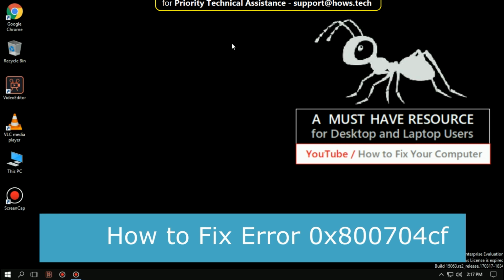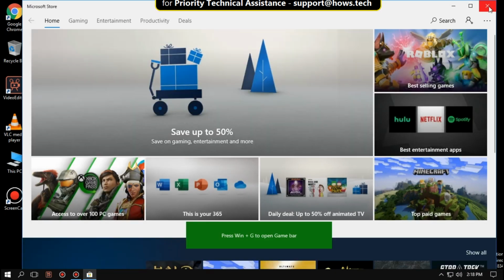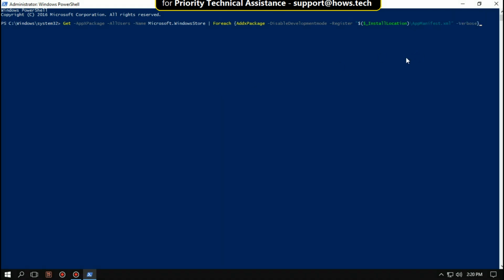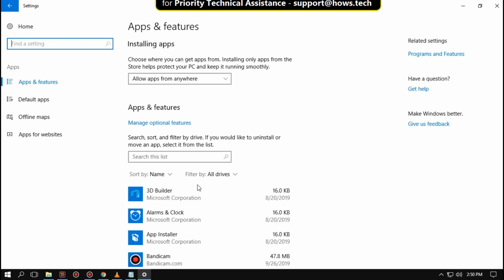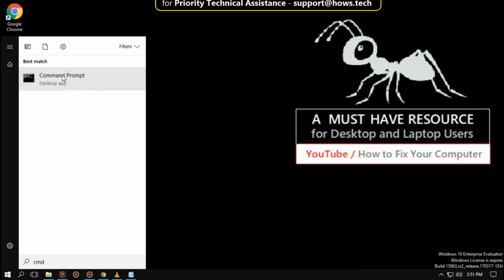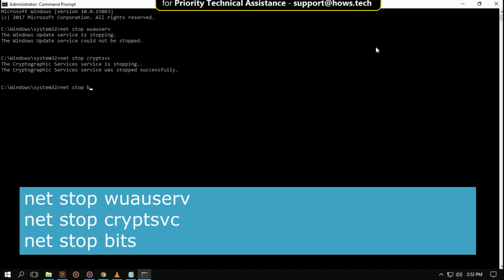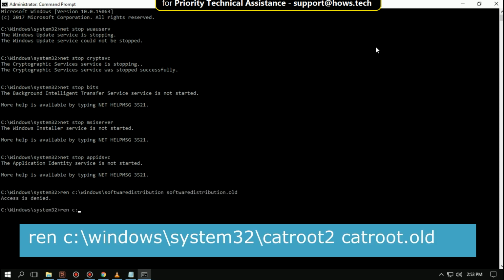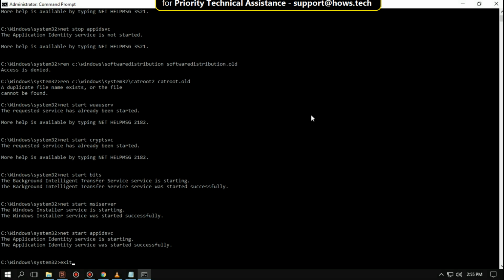0x800704cf Windows Store Error FIXED | How to Fix Windows Store Error in Windows 10 / 8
0x800704cf Windows Store Error FIXED | How to Fix Windows Store Error in Windows 10 / 8

This happened to me several times. I tried a couple of steps and the steps are as follows:

1. Open Home
2.Search for "wsreset" and open it. (Do this 2-3 times)
3. Now open the window, if it works then, if the internet is not close and enable closure.
4. Open the window again, see if it works, if not, close and not redeploy 2 (A) is not open Win Shop
5.Maintenant restart the computer and go to the store again. This time it should work.